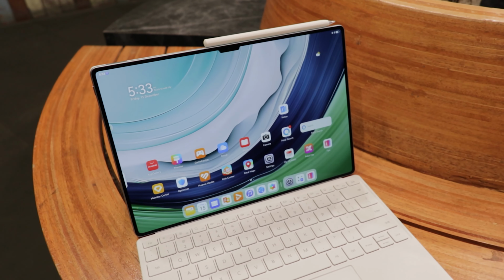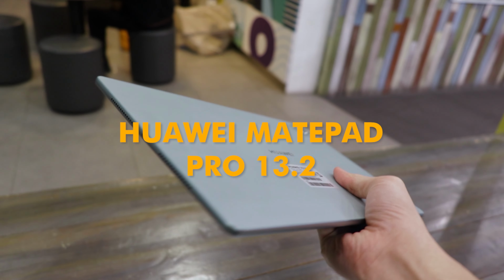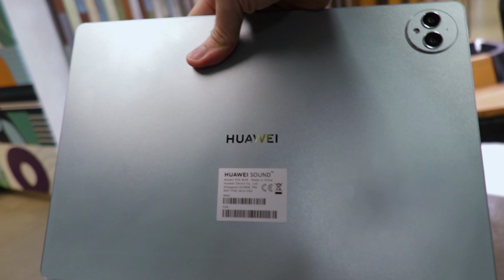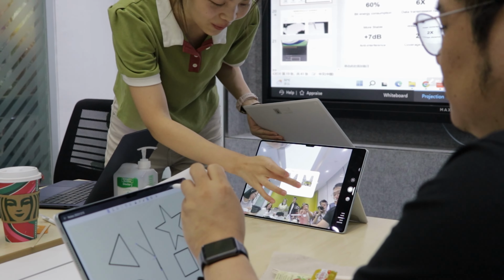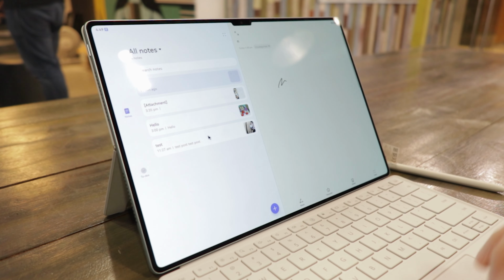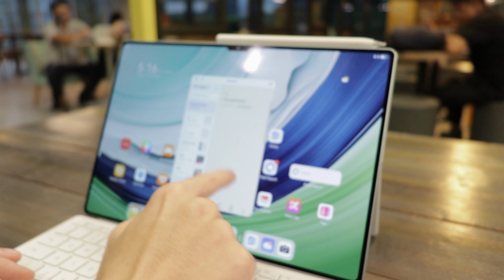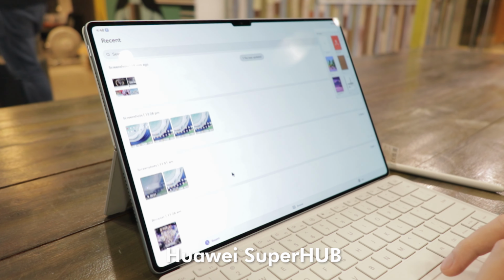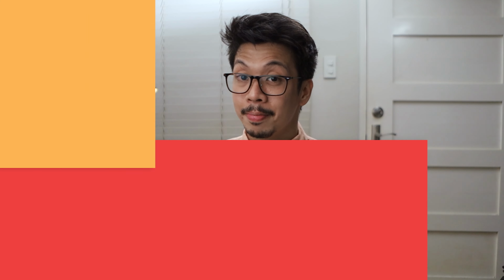Huawei MatePad Pro 13.2: What's New? Major Upgrades!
The Huawei MatePad Pro 13.2 retails for PhP 64,999 for the 12+512GB variant and PhP 59,999 for the 12+256GB variant.

Further improving the experience on the Huawei MatePad Pro 13.2, the new PC-Level WPS Office 2.0 will be available on AppGallery starting February 6. 🙂